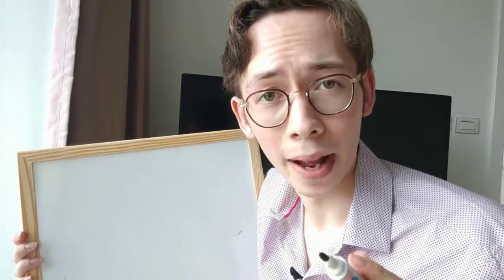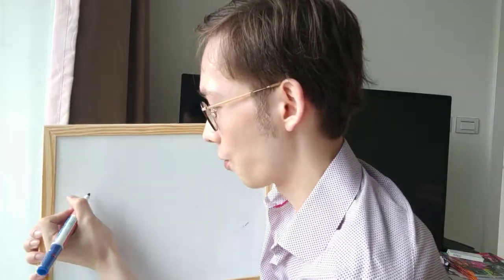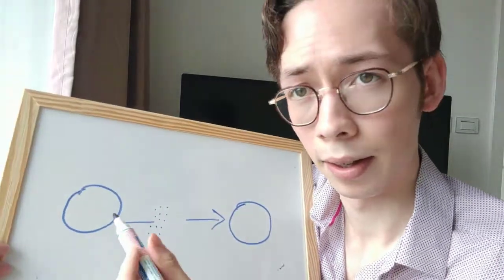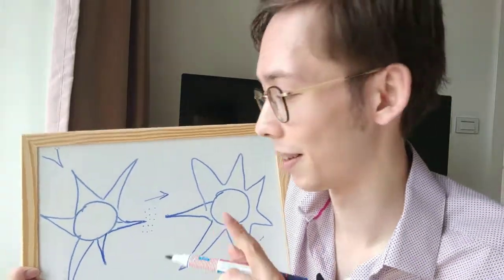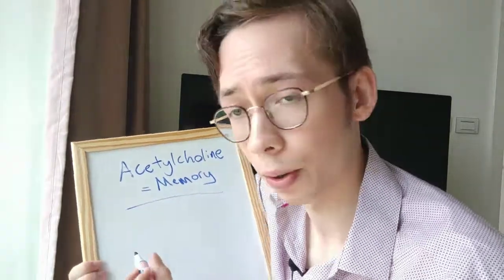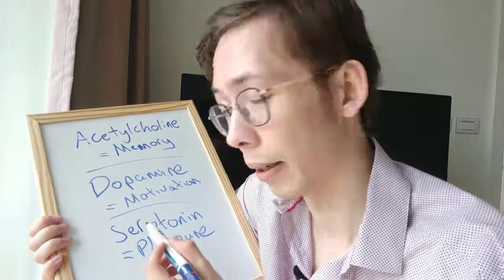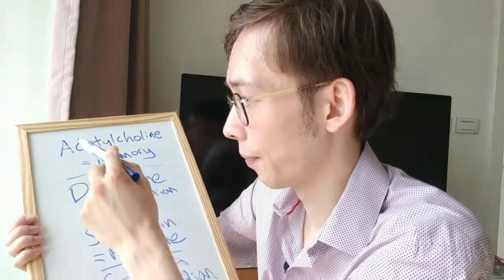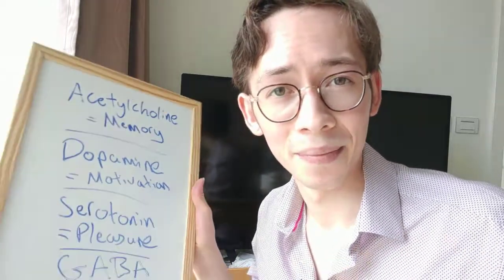The Basics Behind Memory, Motivation and Relaxation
You've read about how nootropics can effect our memory, motivation and relaxation... But how does this work? After watching this video, you'll find out just how you can change your own brain chemistry to feel the way you want. Hint: It's all in your neurons and neurotransmitters.